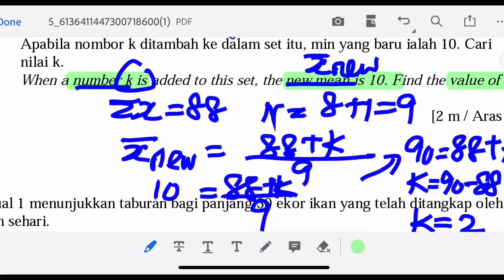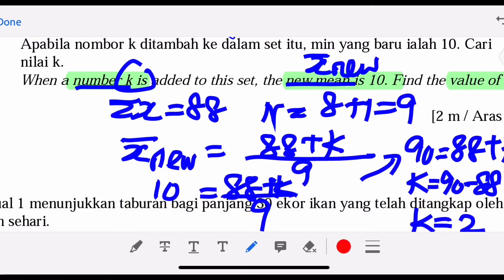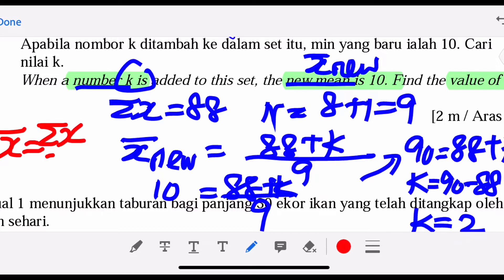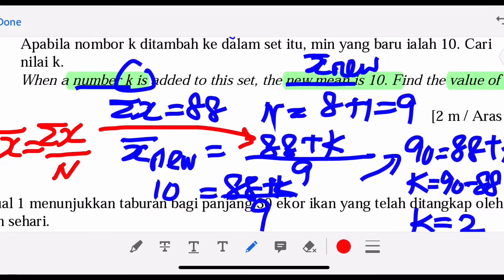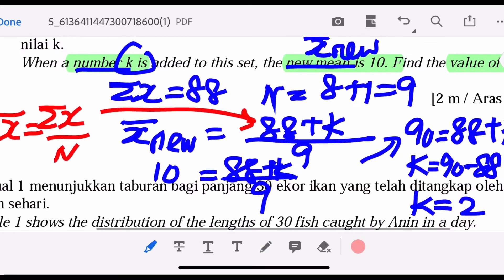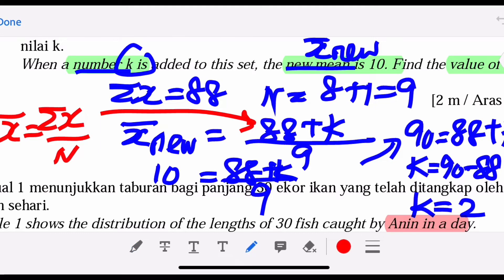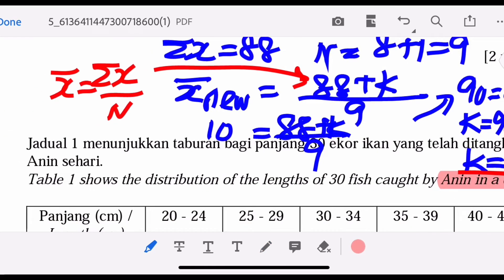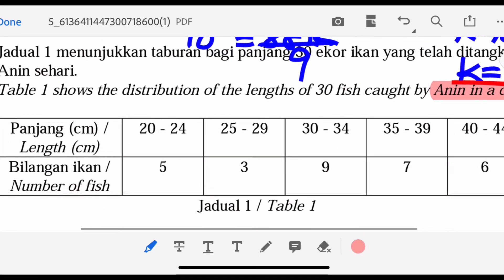4PEPSS2S4# KSSM/KBSM MATH & Add Maths SPM2021. Statistic!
KSSM/KBSM MATH & Add Maths SPM2021. Statistics: mean, standard deviations and variance